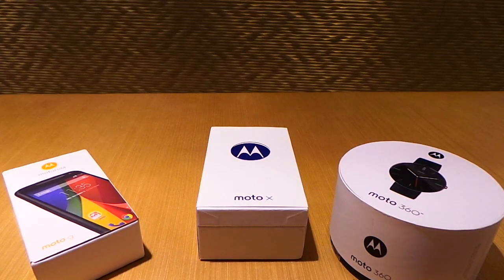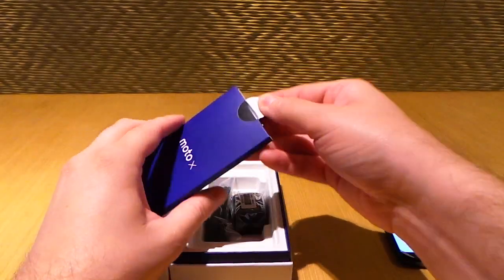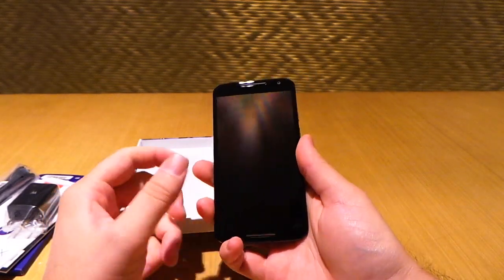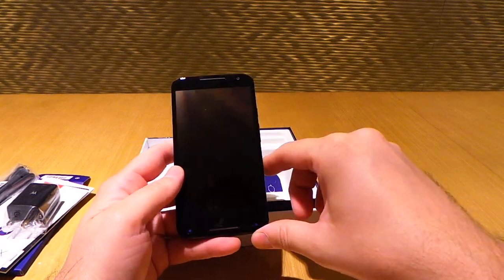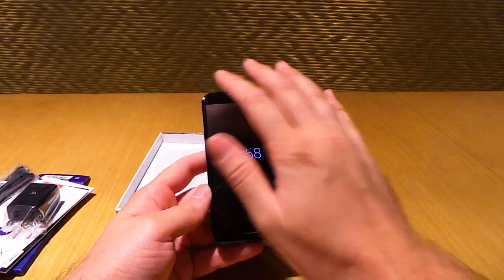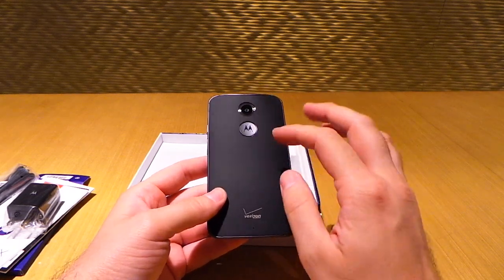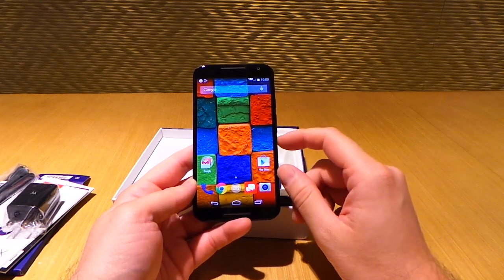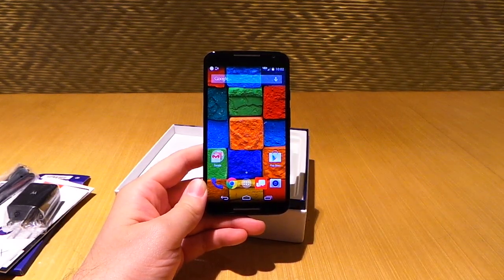The New Moto X (2014) Unboxing & First Impressions